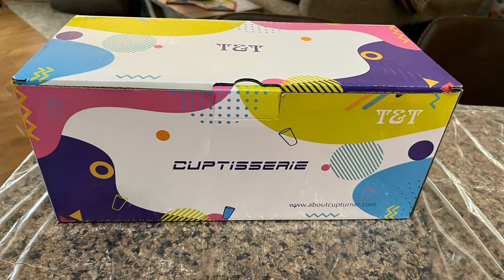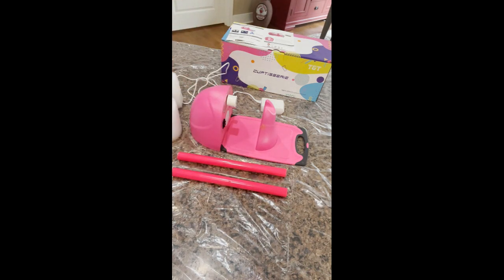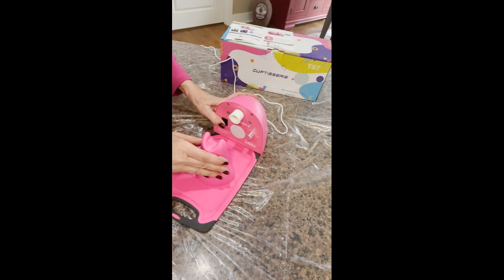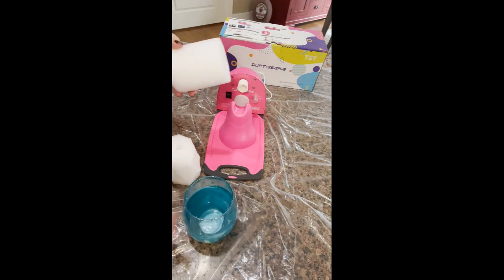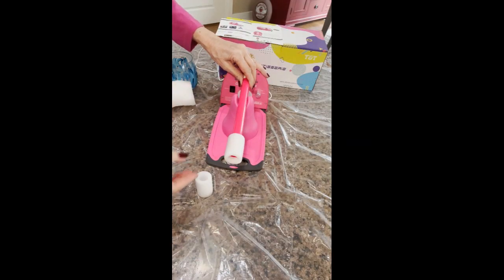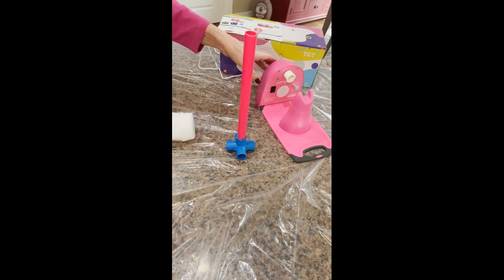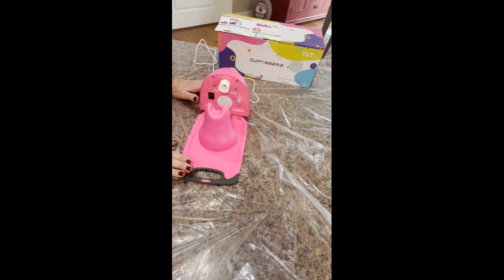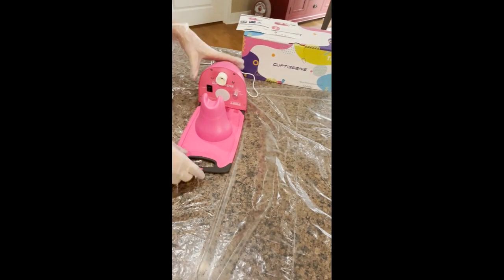Cuptisserie Cup Turner Product Review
I'm a beginner with cup turners and how to use them for my wine glass painting, but  I'm sold on their utility and ease of use!  Take a look and see if this is something you could use for your projects.